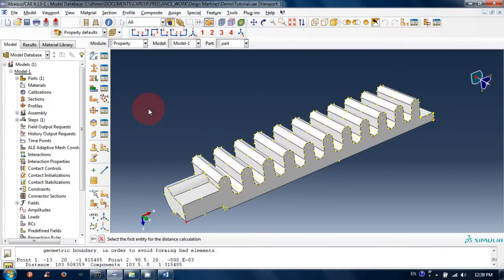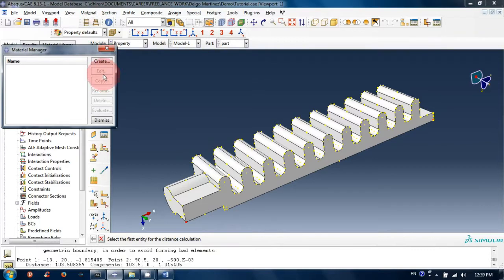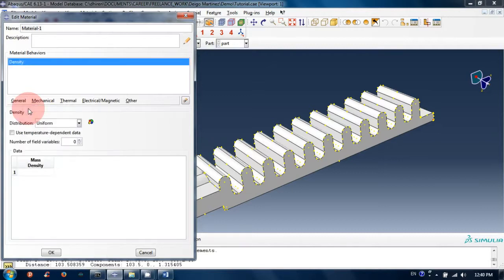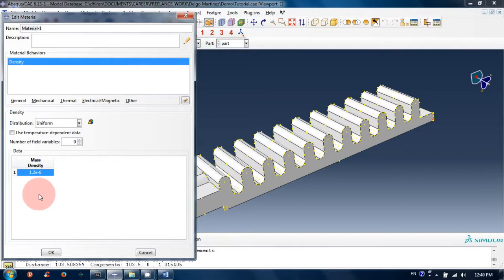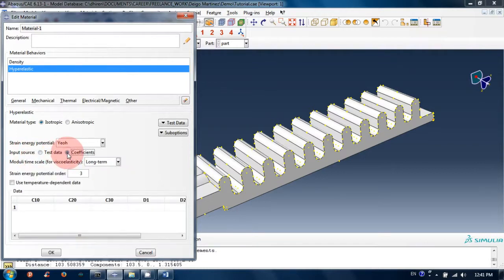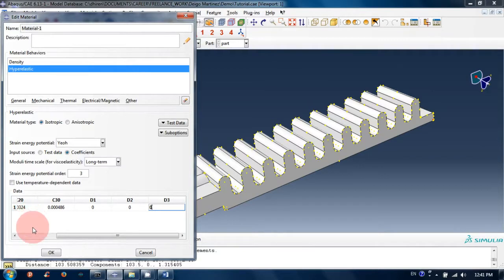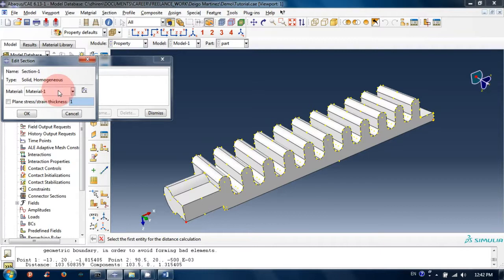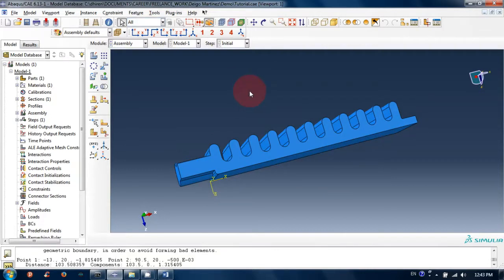FEA of 3D printed object in abaqus: tutorial part-2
Keep in touch. Queries, suggestions and discussions are welcome in comment box.

Thanks.

This is the place where you can find all my videos, required files and many more related to this tutorial.

1JT1iFmhMdJpuRjeWbN7SXNPDYJP661VB